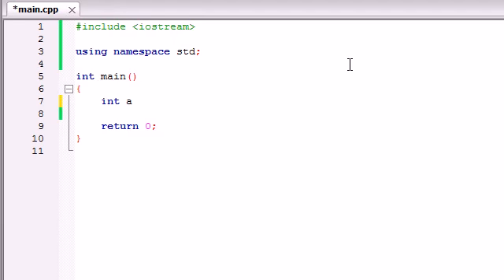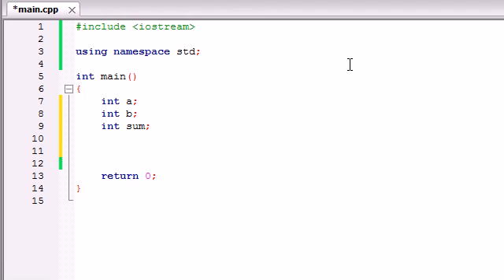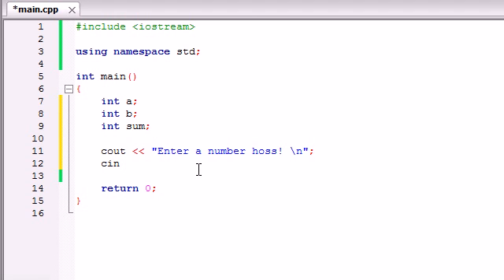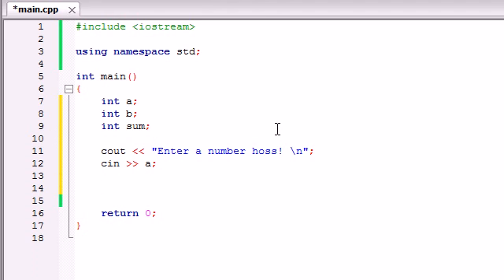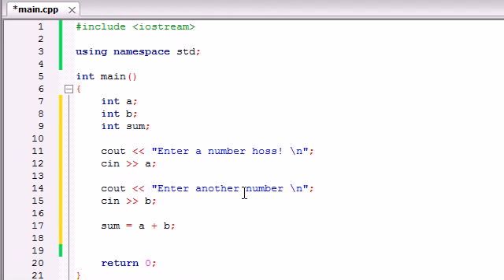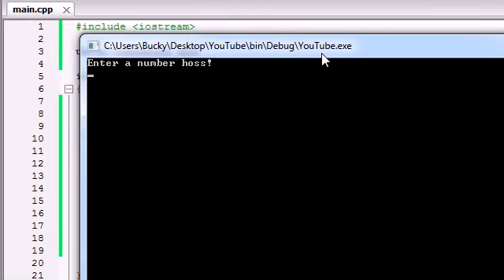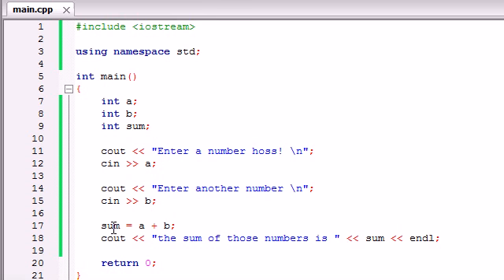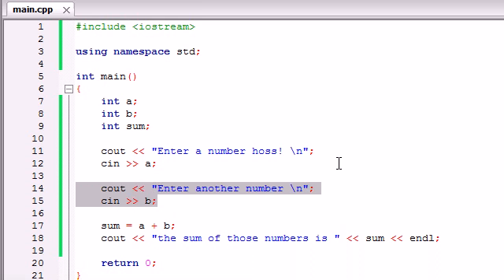C++ Programming Tutorial-Creating a Basic Calculator.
Basic c++ program to make a  calculator.
Write in the comments if u want any kind of coding video or an algo explained!!